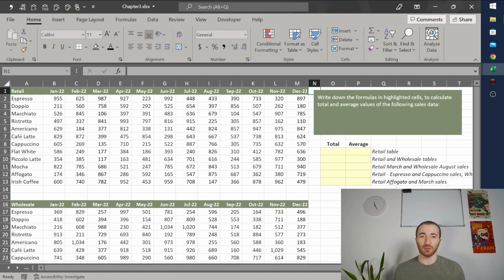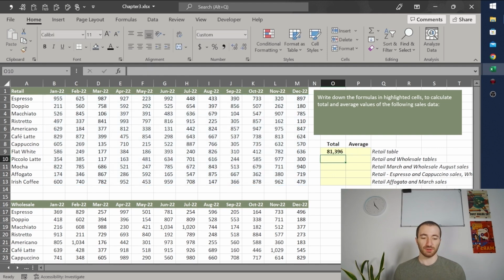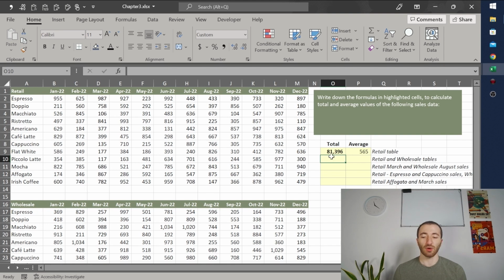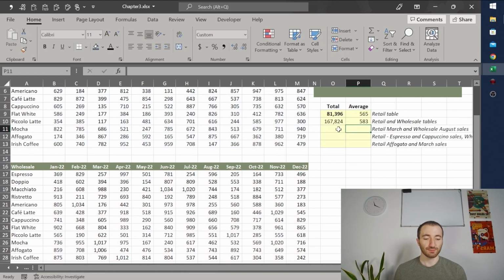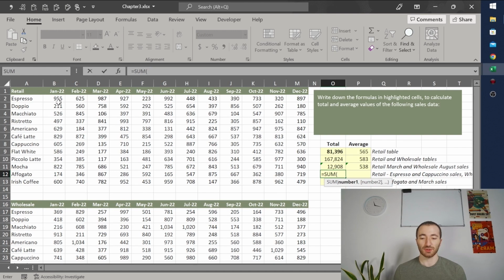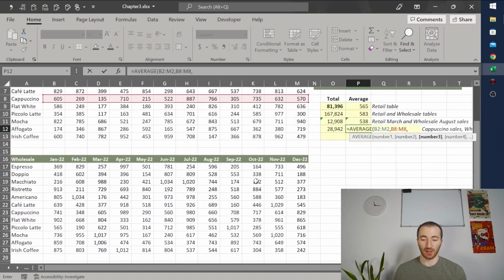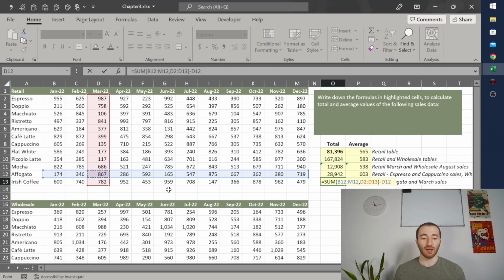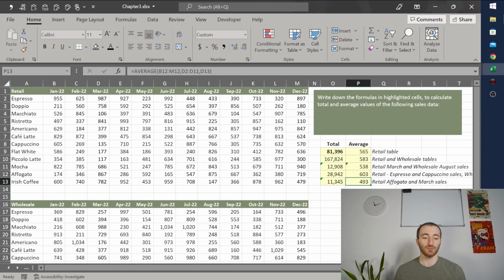C03P02 - SUM() and AVERAGE()